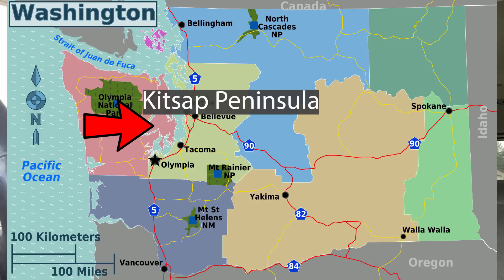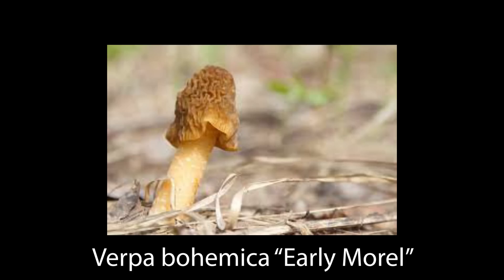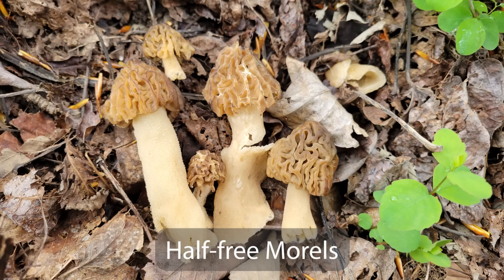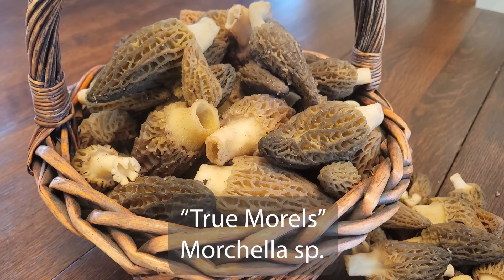How to Find Morels with Your Cellphone!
Let me show you how to use your phone to find natural morels growing near you!
On this video, Aaron Hilliard of the Kitsap Peninsula Mycological Society tracks down 2 different species of Morels using technology to narrow down where they may be found and finds a brand new patch.  I promise, its a new patch!
In this video we have a look at the Inaturalist App, Black Cottonwood ID, Half free morel (Morchella populiphila) and the hardwood natural morel (Morchella brunnea).

Mush Love!!